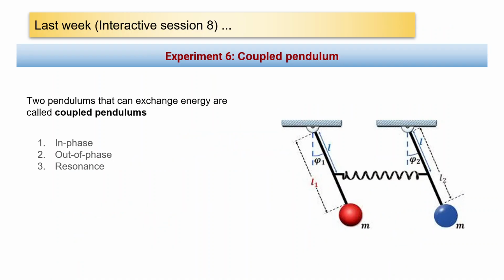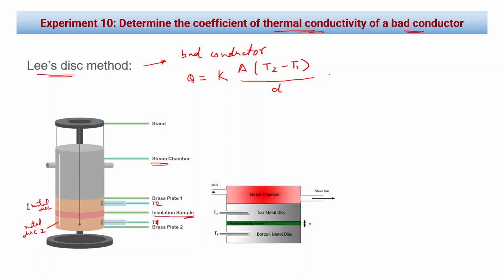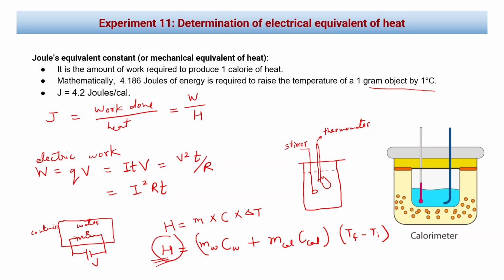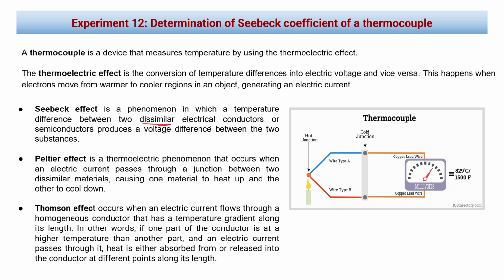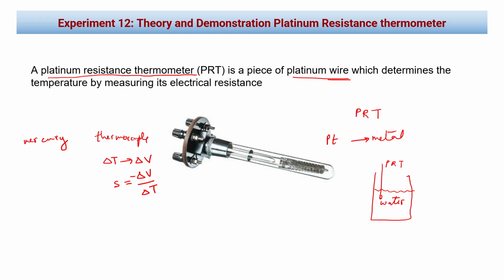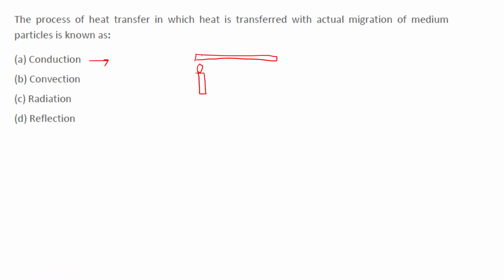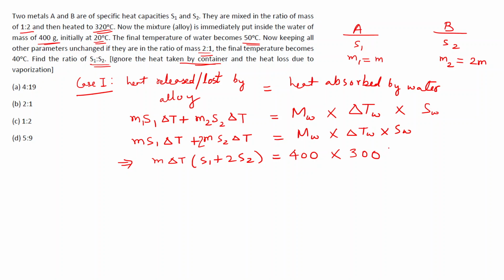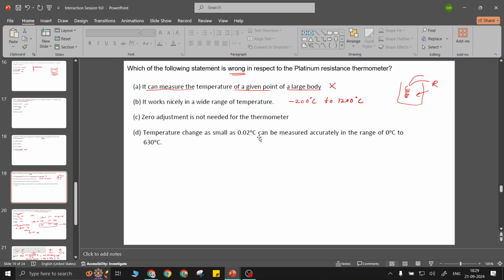Interaction session 9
Hello learners,

In this video, we have discussed the theory and experimental procedure for the following experiments:
1.  To determine the coefficient of thermal conductivity of a bad conductor
2.  Determination of electrical equivalent of heat
3.  Determination of specific heat of the given solid metals using Dulong-Petit's law
4.  Determination of Seebeck coefficient of a thermocouple
5.  Theory and Demonstration: Platinum Resistance thermometer

We also solved problems based on the concepts of these experiments from previous year's assignments.